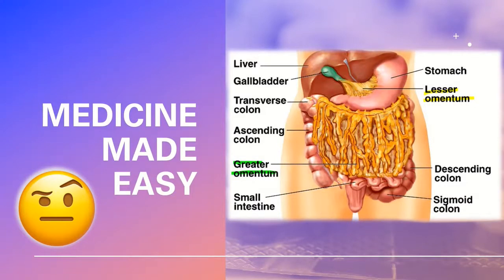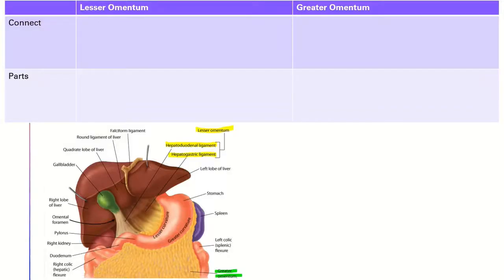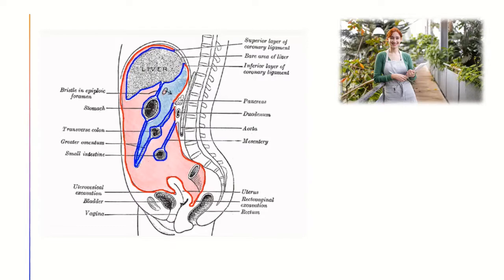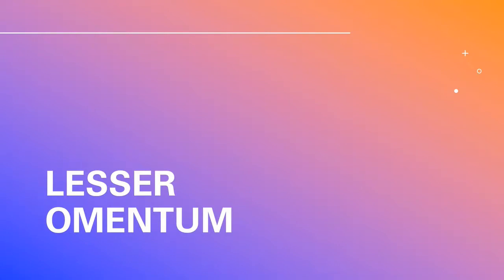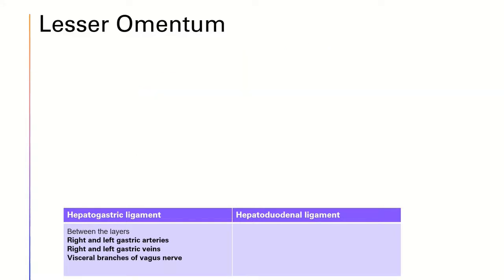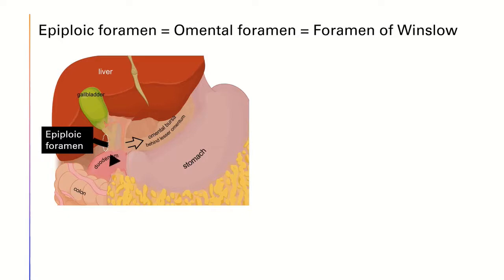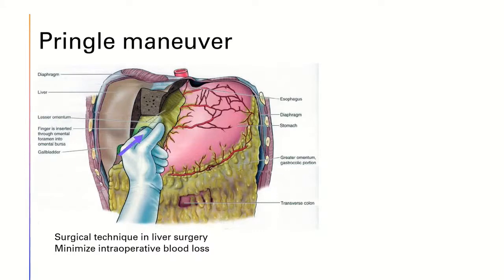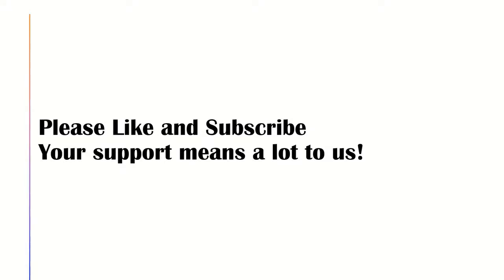Omentum, Omental foramen, Pringle Maneuver - fast and easy - MEDICINE MADE EASY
This video helps you gain a clear understanding of the omenta (greater and lesser omentum), the omental/epiploic foramen, and the pringle maneuver
00:27 Omentum overview
02:12 Greater omentum
04:20 Lesser omentum
06:18 Omental foramen
07:28 Pringle maneuver
08:22 Summary